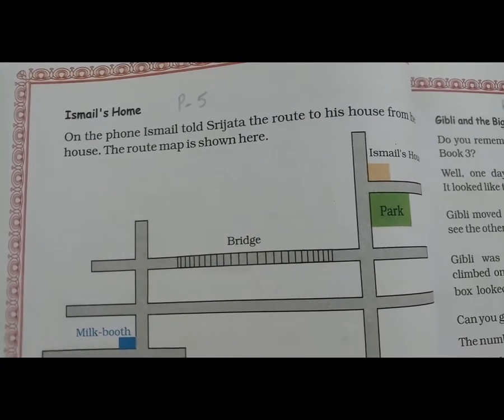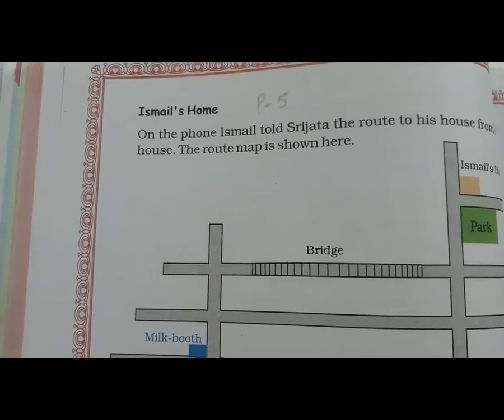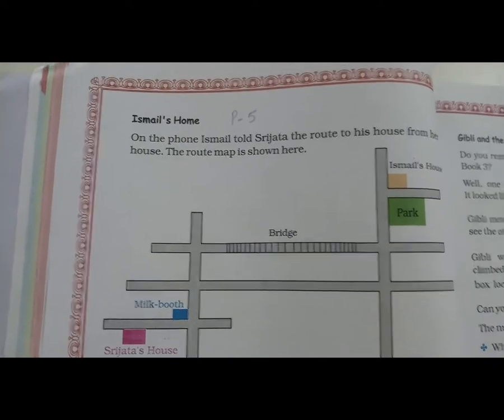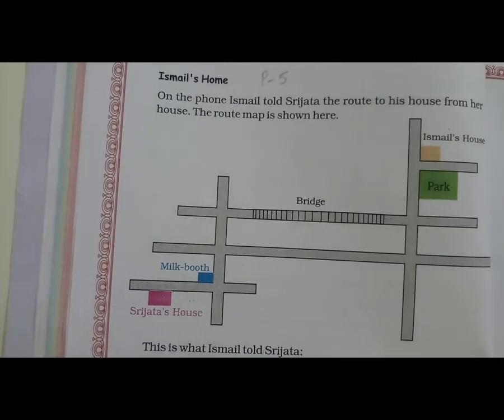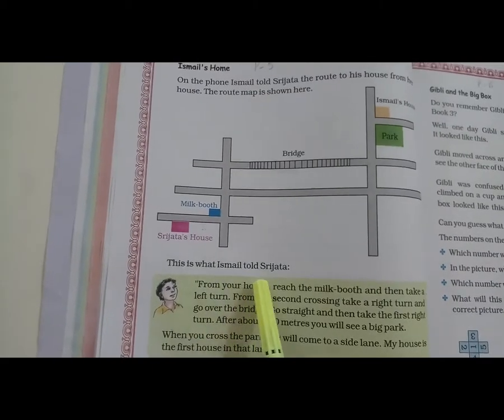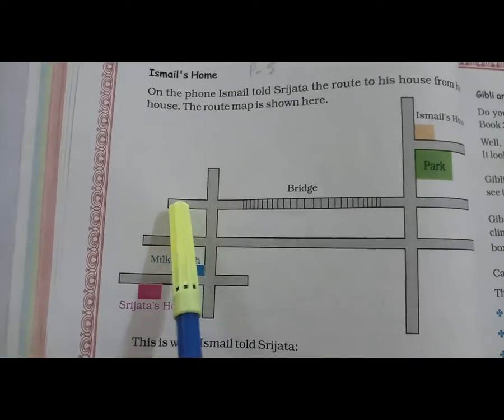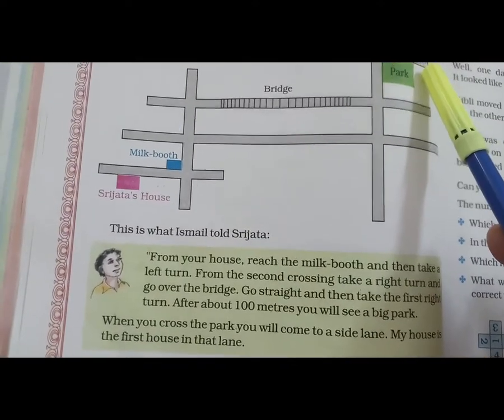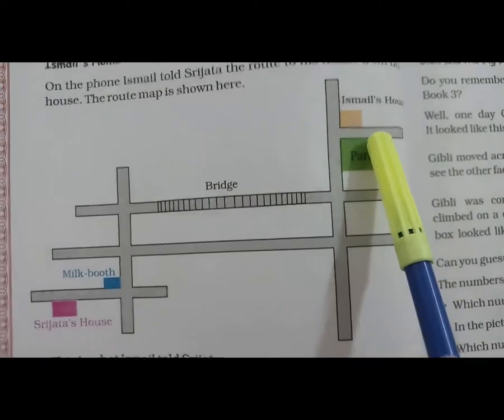STD 4EM MATHS CH 5 WAY THE WORLD LOOKS P 5 ISMAIL'S HOME BY SARVAIYA RAJULA